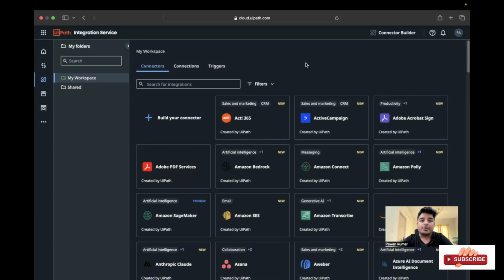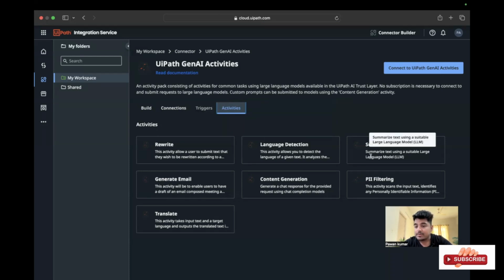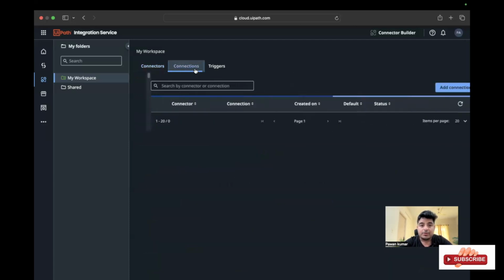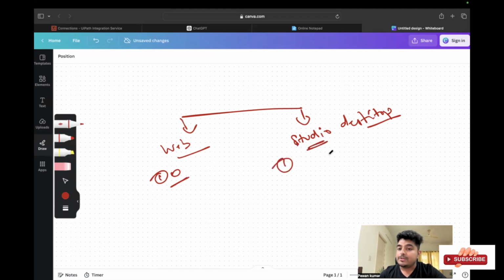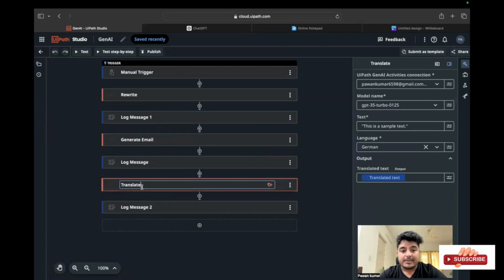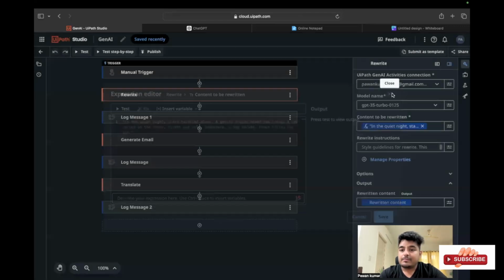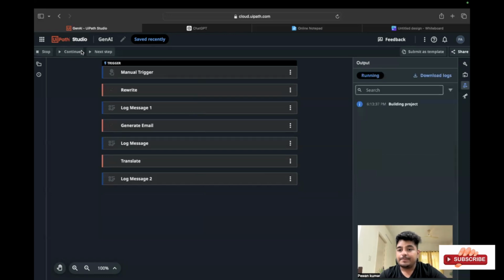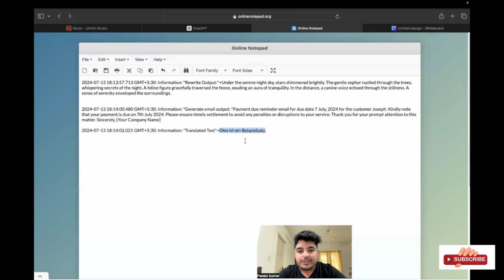UiPath GenAI Connector - Rephrase, Language Detection, Content Generation and more ( Generative AI)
Try the new UiPath GenAI Connectors available in UiPath Integration Services. This newly launched package offers incredible capabilities.

🔑 Key Features:

1️⃣ Summarise Text: Creates the Summary of the long text.

2️⃣ Content Generation: Generate Chat response.

3️⃣ PII Filtering : Identify Sensitive Personal Information.

4️⃣ Language Detection: Detect multiple language from any text.

5️⃣ Rewrite: Rephrase your text as per the instructions mentioned.

7️⃣ Translate : Translate text to different language.

👨‍💻 This connector is in public preview in Integration Services and is available for Studio Web and Studio Desktop. It's directly available in Studio Web but in studio desktop you need to install community 2024.4 and newer.

Index
0:00 - Introduction
0:32 - Configure Gen AI in UiPath Integration Services
5:45 - Build automation in UiPath Studio Web
12:40 - Validate Output